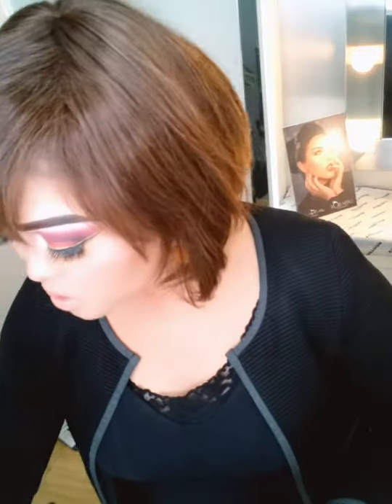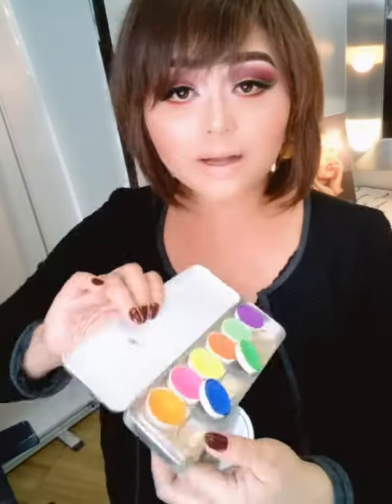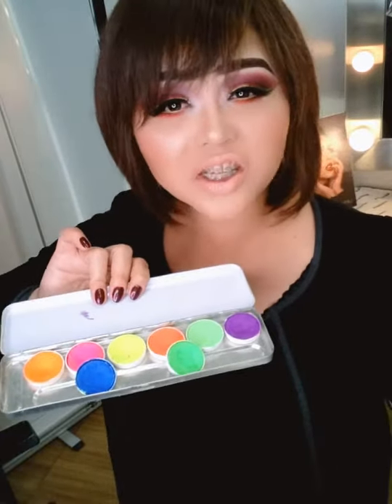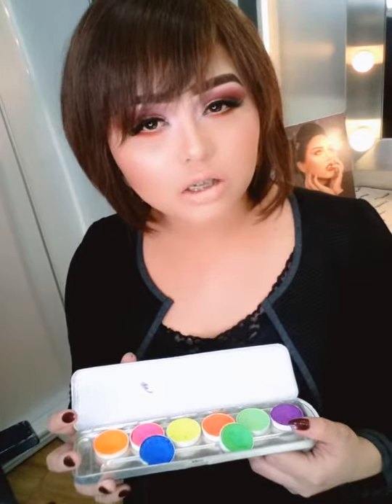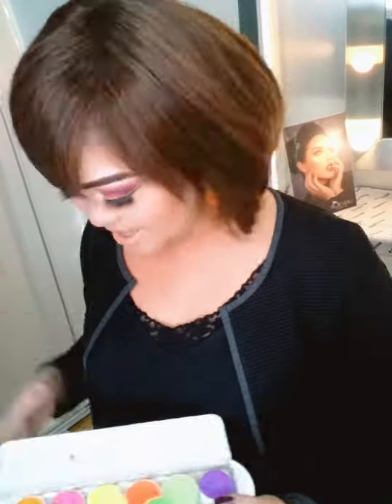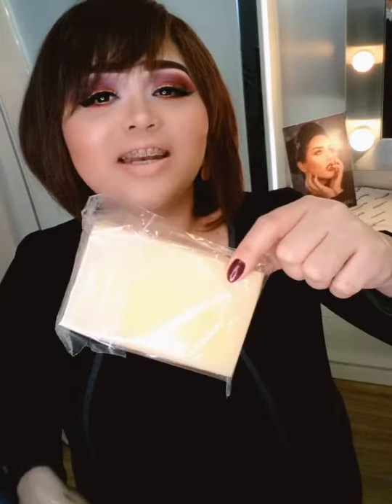Top 🔟 that you probably don't know Kryolan is selling part 5